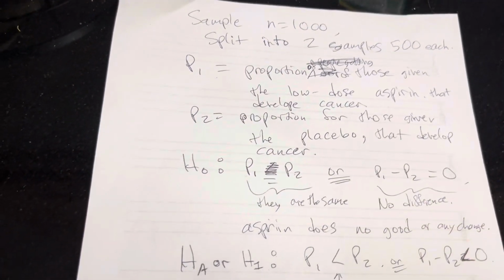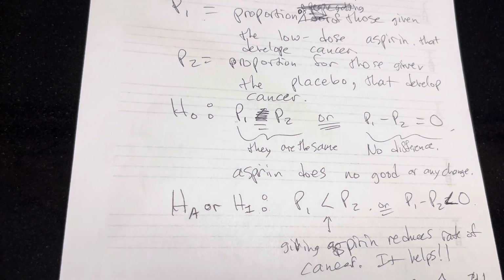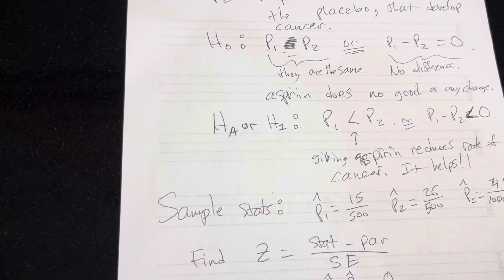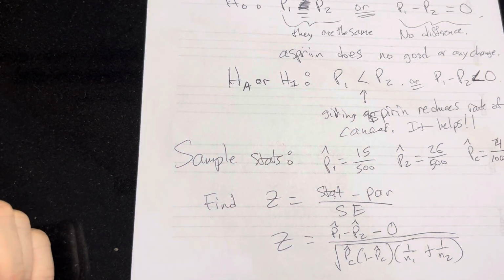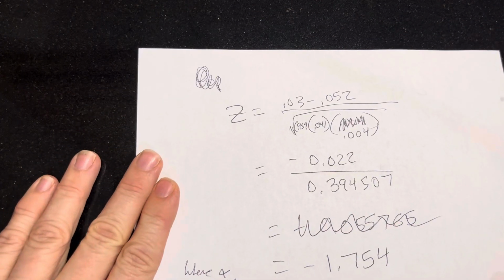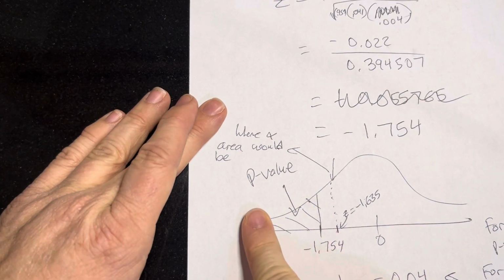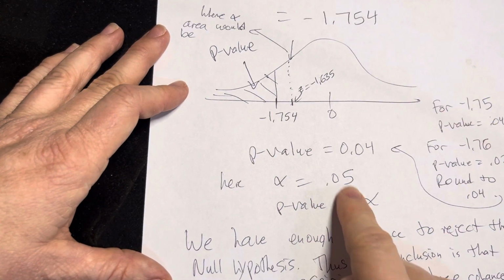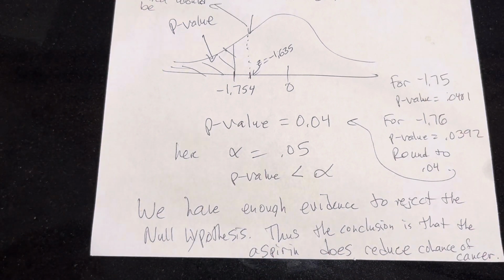February 24, 2024